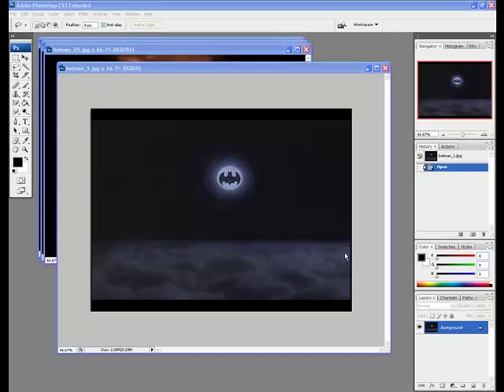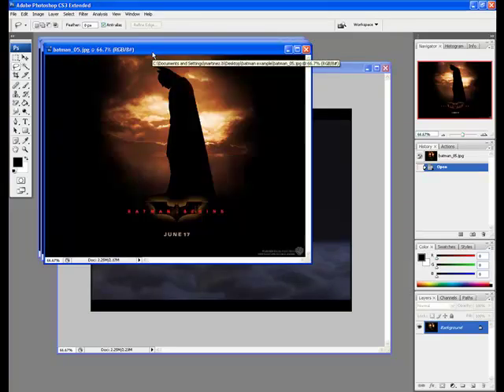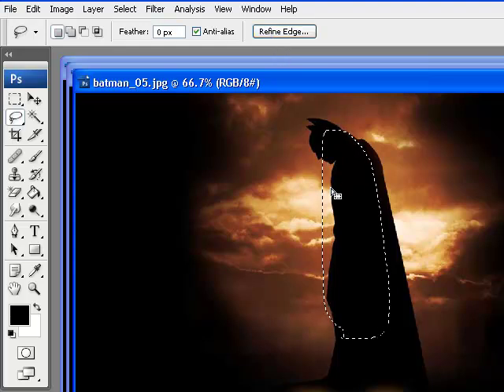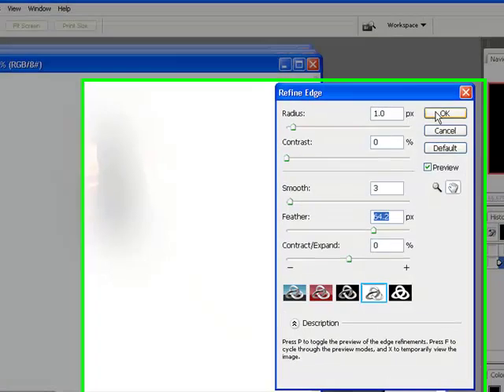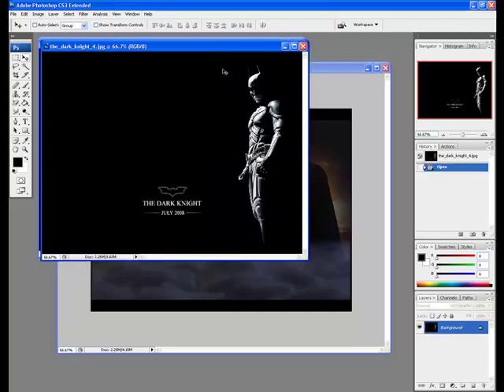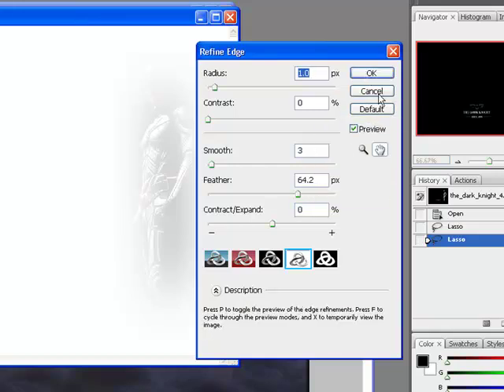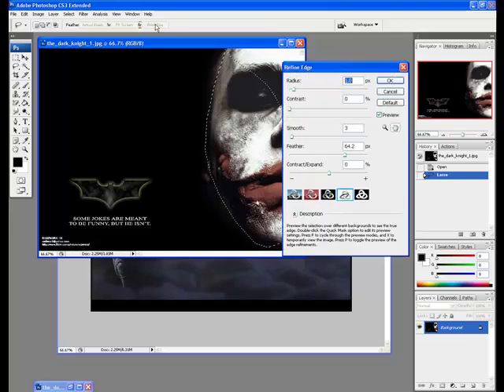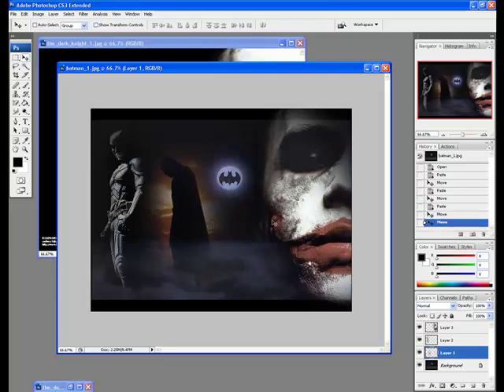Photoshop refined edge tool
Use to make a selection